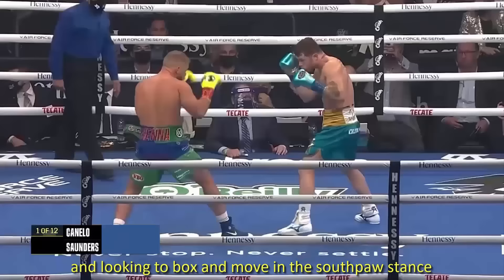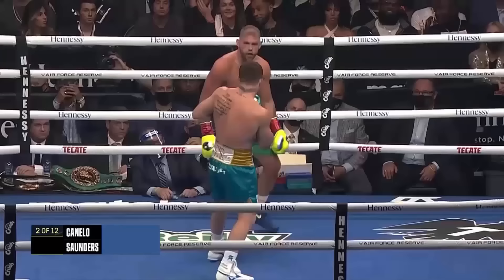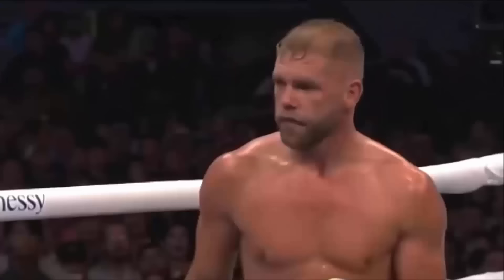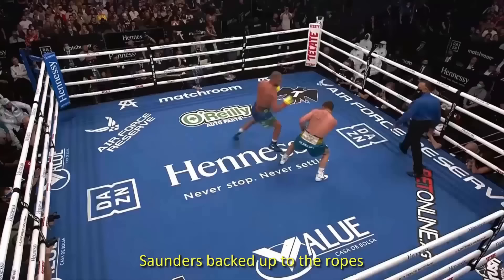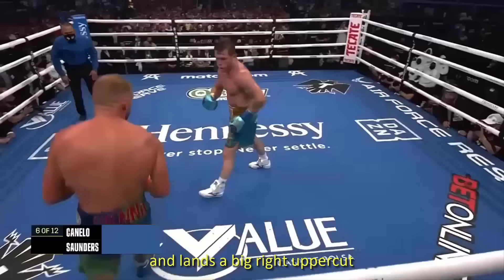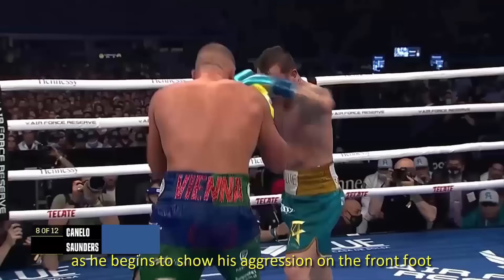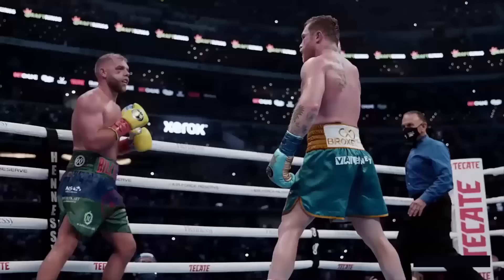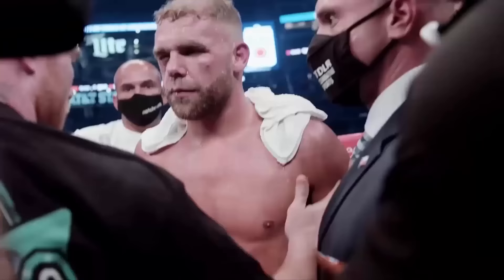Canelo Alvarez vs Billy Joe Saunders KNOCKOUT | Full Fight Highlights | every best punch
✅ I propose to recap the best moments of this fight and see my review of this confrontation. А round-by-round analysis.

WBA/WBC super middleweight champion Canelo Alvarez (56-1-2, 38 KOs) stopped previously unbeaten WBO champ Billy Joe Saunders (30-1, 14 KOs) by an eighth-round stoppage on Saturday night to become a three-belt champ at the AT&T Stadium in Arlington, Texas.

Canelo hurt Saunders with a powerful left uppercut in the 8th round that closed his left eye. Immediately getting hurt, Saunders backed off and threw nothing for the remainder of the round.

At the end of the round, Saunders shook his head and let his trainer know that he didn’t wish to continue fighting.